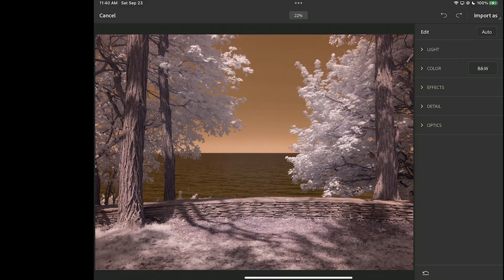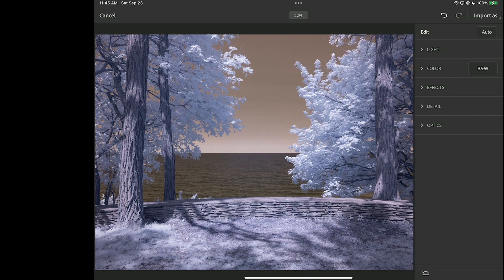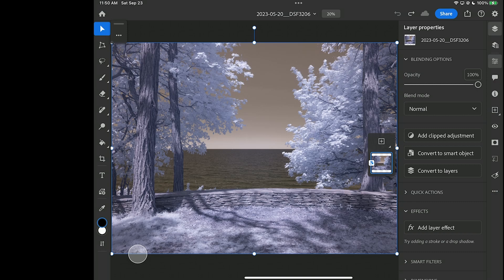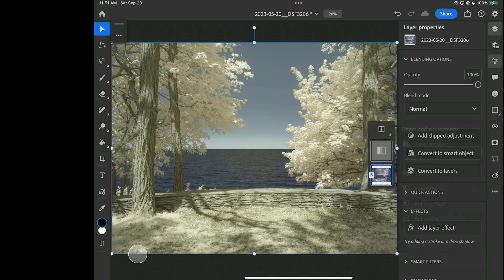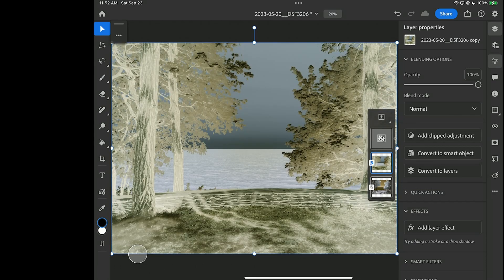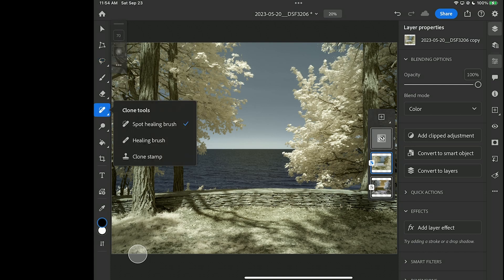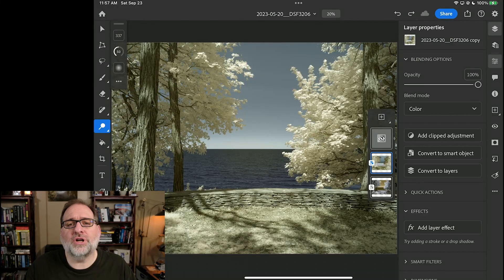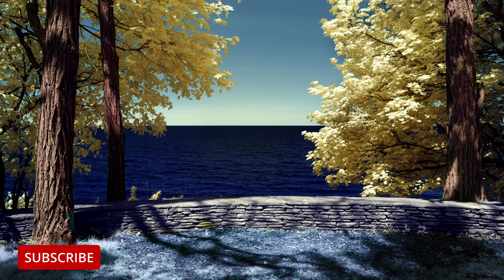Is Photoshop on iPad ready for Infrared Photography?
Testing Photoshop on the iPad for editing infrared images.

Software Used: Photoshop 5.0.1 (iPad)